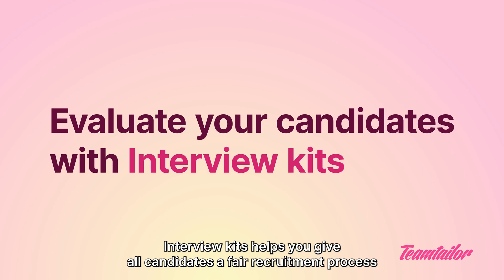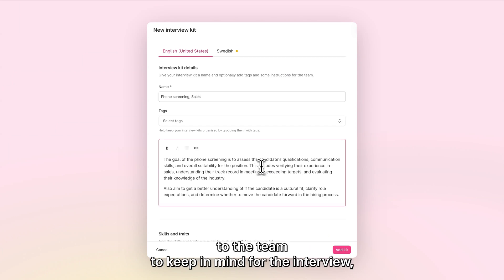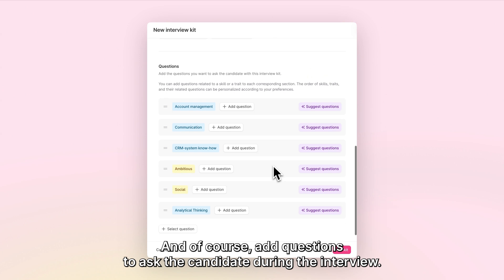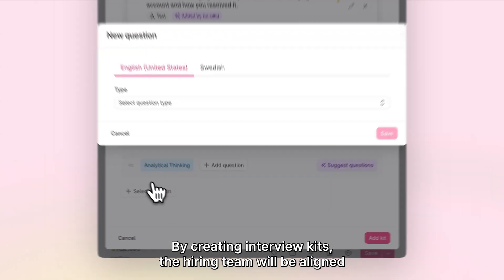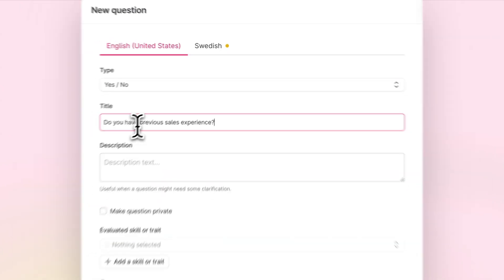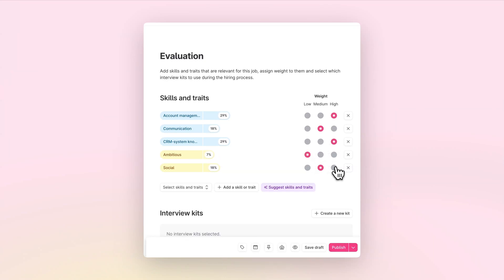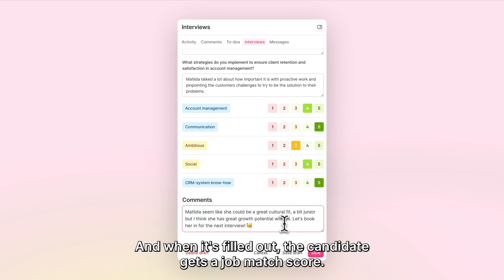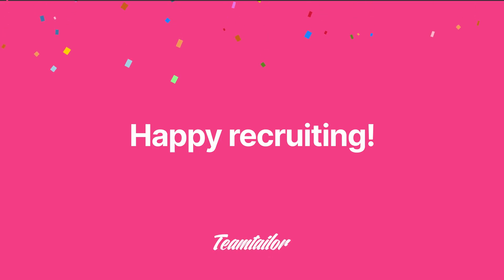Evaluate your Candidates with Interview Kits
Simplify candidate evaluations by using Interview Kits in Teamtailor. Organize questions, take notes, and collaborate with your team, all within your ATS, to make more informed hiring decisions.